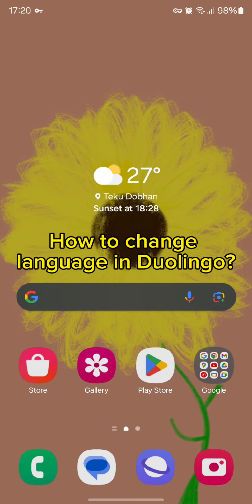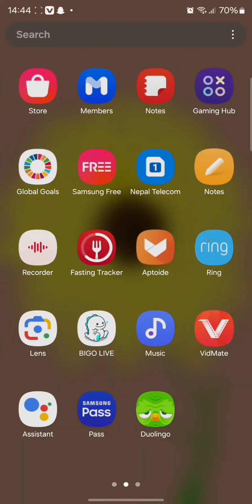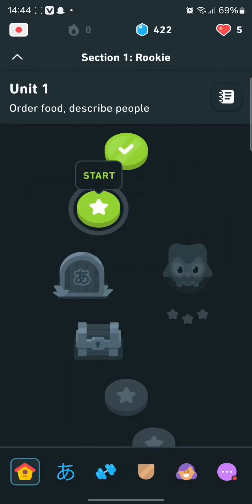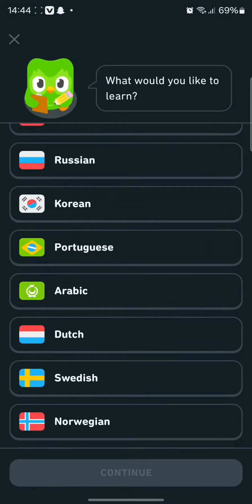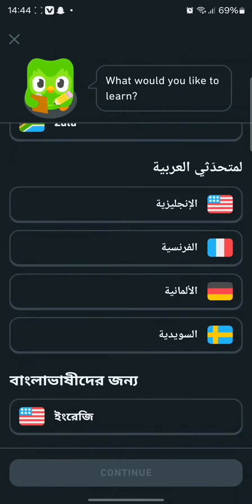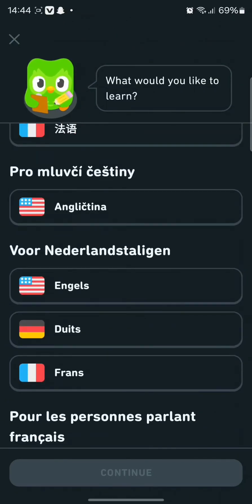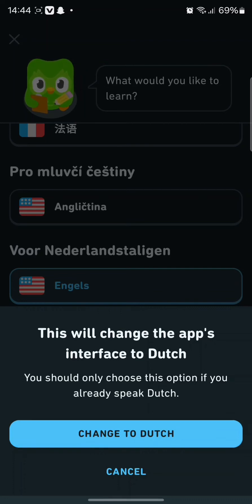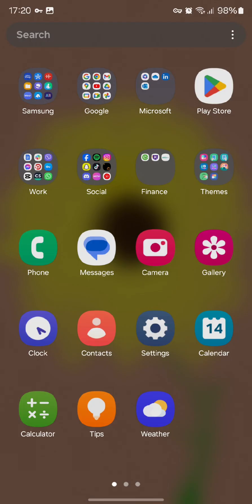How to Change Your Language in Duolingo App? Edit Your Language in Duolingo App on Android 2024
Are you ready to expand your linguistic horizons with Duolingo? Whether you're a beginner or a seasoned polyglot, mastering the ins and outs of language settings can enhance your learning experience. In this comprehensive tutorial, we'll walk you through the simple steps to change your language in the Duolingo app.